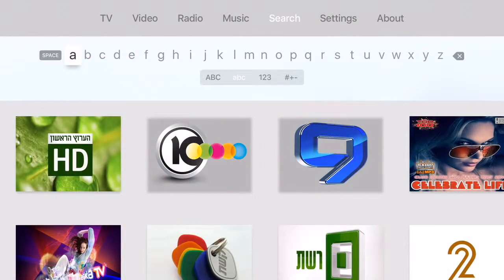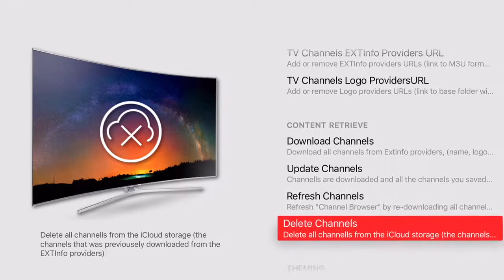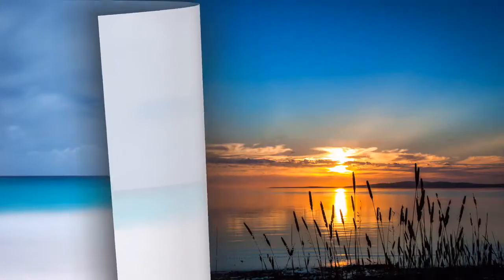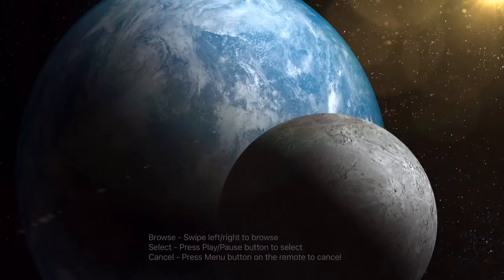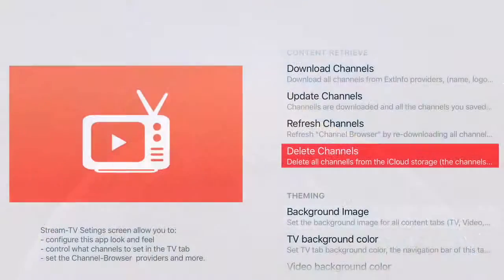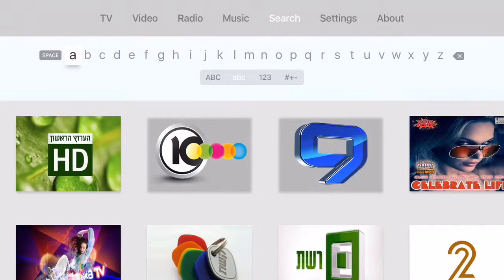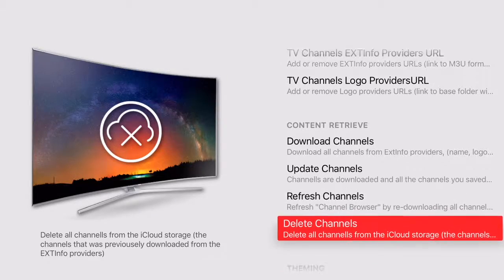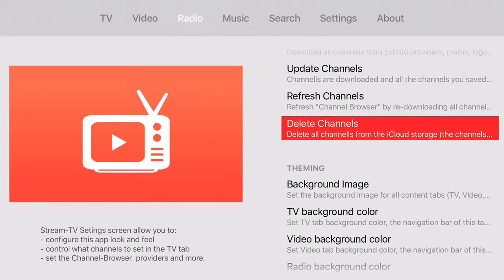Stream-TV 1.8 Set tabs Background Image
video displaying how to set tabs background Image for the "Stream-TV" Apple TV app